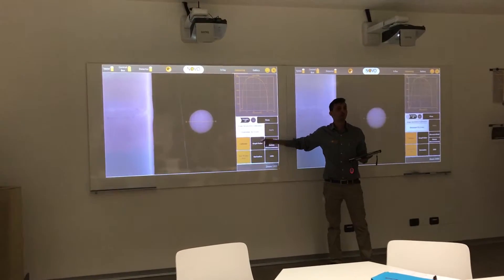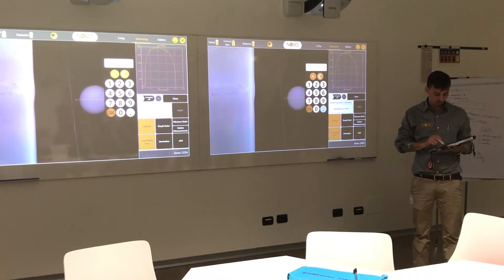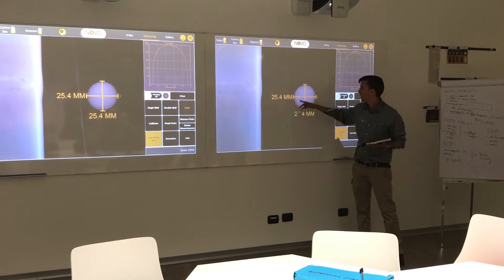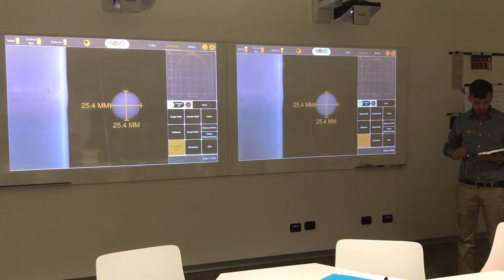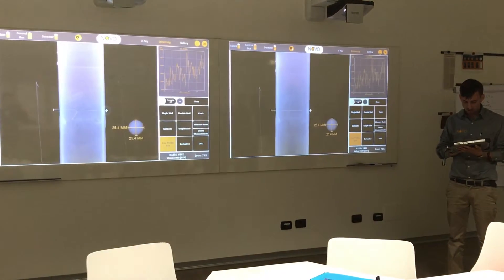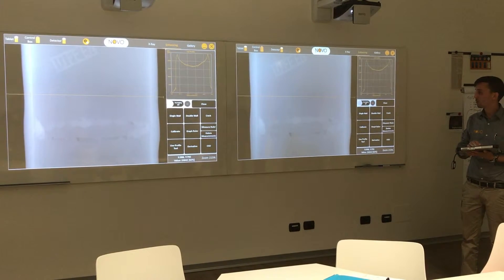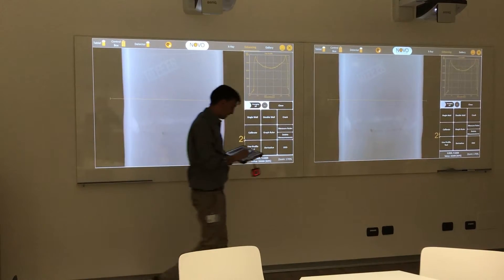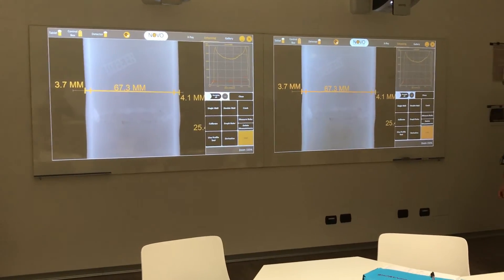NOVO DR Portable X-Ray Digital Radiography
NOVO DR Sisteme portatile per radiografia digitale, per applicazioni NDT, fornisce una soluzione completa per catturare immagini a raggi X negli ambienti più complessi. Il sistema NOVO DR è il più leggero e durevole nel suo genere e offre capacità uniche.